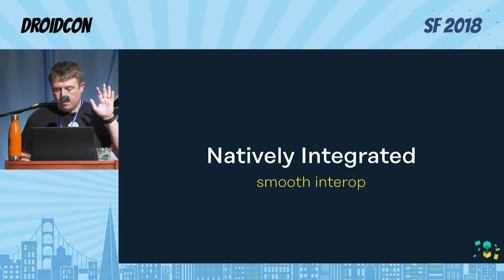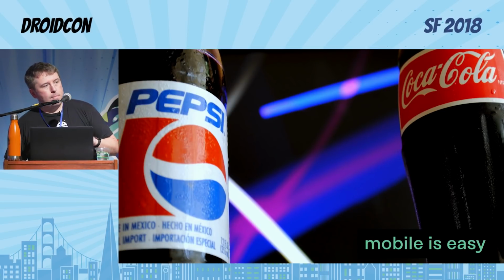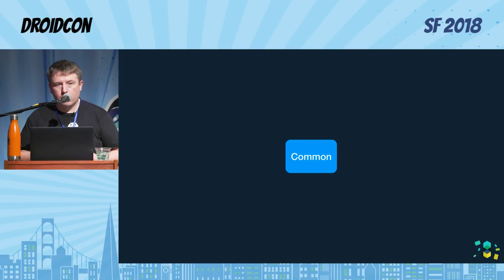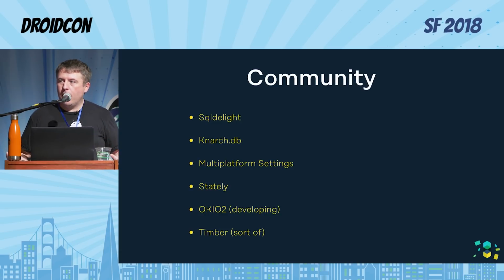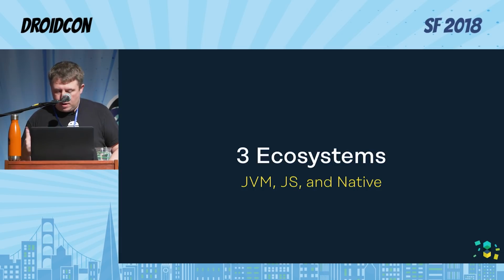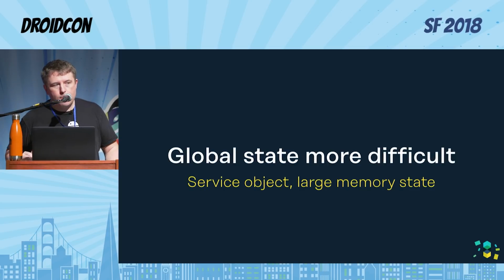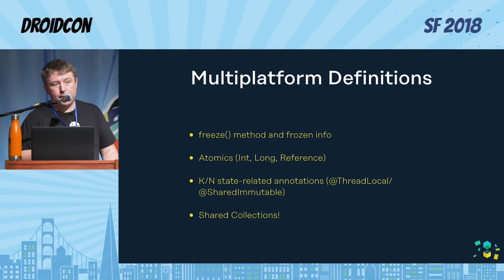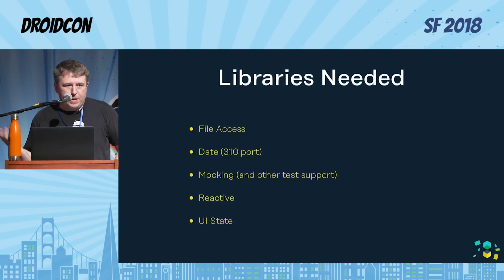droidcon SF 2018 - Kotlin Multiplatform In Production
Kevin Galligan

Kotlin Multiplatform In Production

Kotlin Native, with the ability to produce iOS code, was announced at KotlinConf 2017. With rapid progress on the runtime and tools, and intense community interest, several major architectural libraries have been released. KotlinConf 2018 will definitely see significant releases both, in both libraries and tools, and likely an official v1 of Kotlin Native.

2019 will be the year of significant application releases with a shared architectural base, powered by Kotlin multiplatform. This talk will be about the framework, how it compares (favorably) to other options, the current state of the ecosystem, and where developers eager to get involved in significant open source contributions can get started.

As Droidcon SF is about 6 weeks out from KotlinConf, it'll be a fantastic time to recap announcements, and review follow on developments.